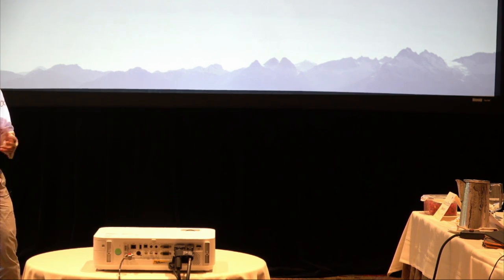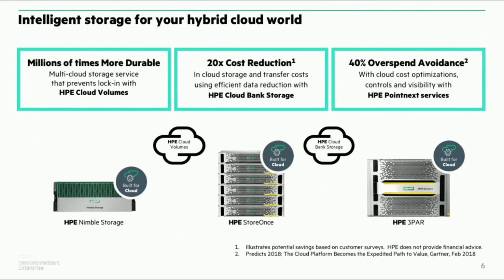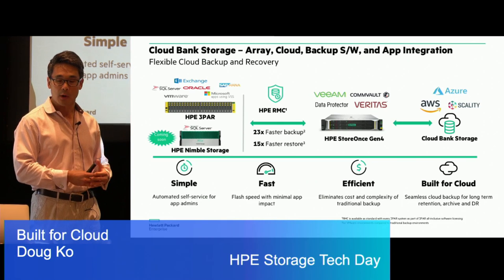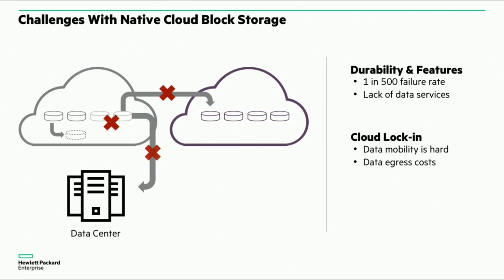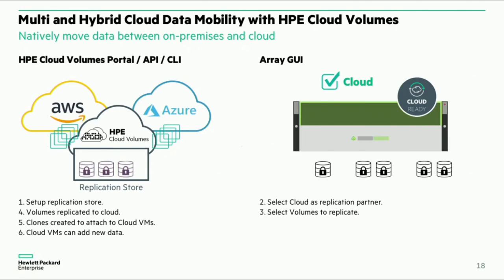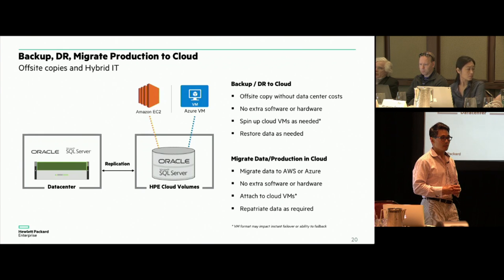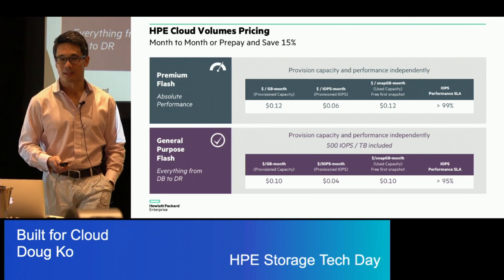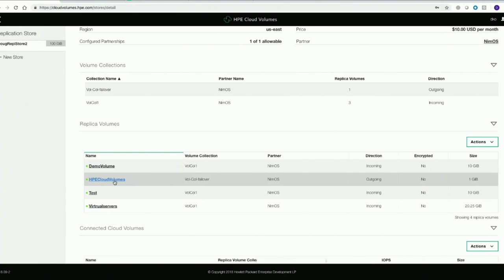Built for Cloud: Intelligent Storage for Hybrid Cloud - HPE Storage Tech Day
Doug Ko, Portfolio Marketing Manager, HPE Storage, talks about the world's most intelligent storage for hybrid cloud